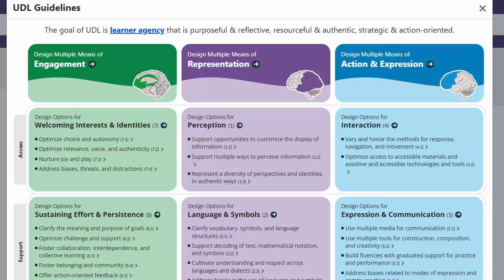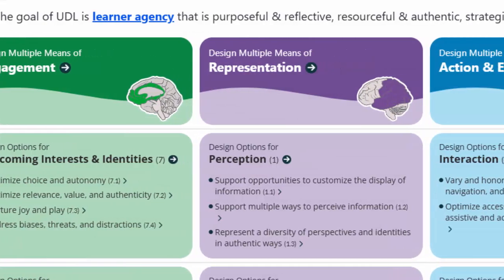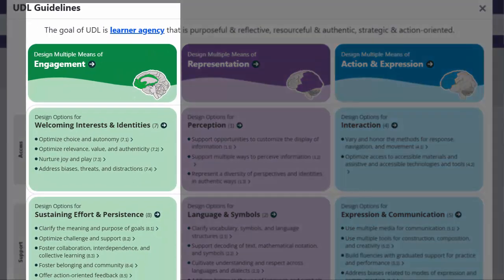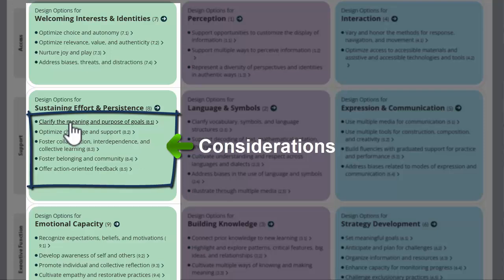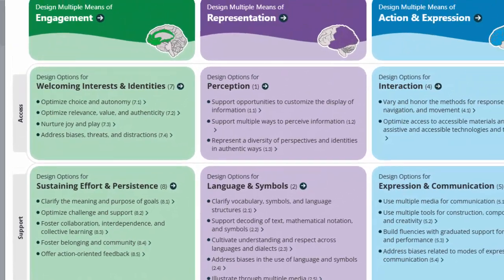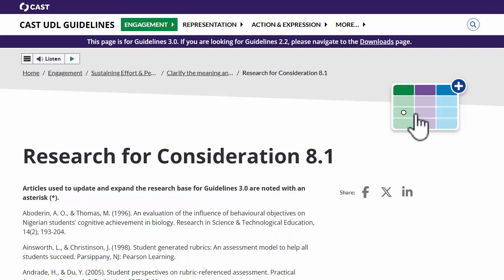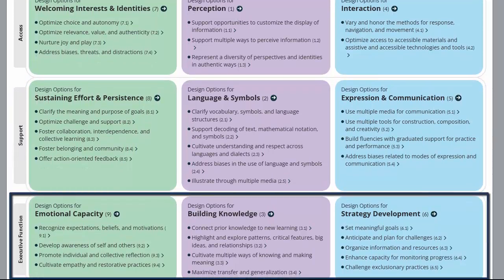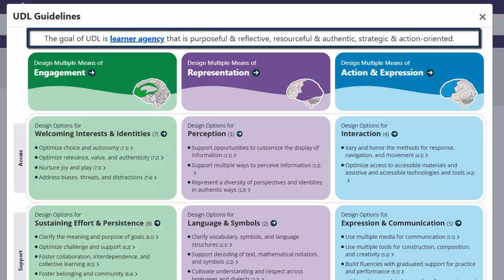Exploring the structure of the Universal Design for Learning (UDL) 3.0 Guidelines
This video describes how the universal design for learning (UDL) guidelines version 3.0 are structured and how to navigate them.